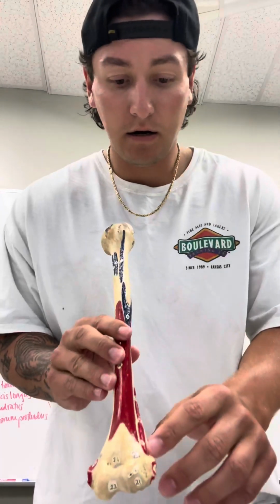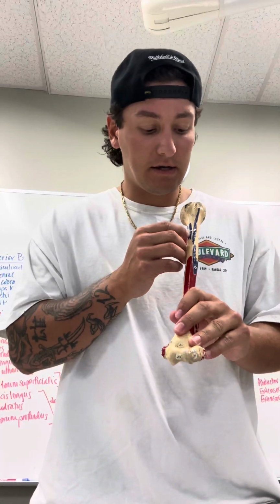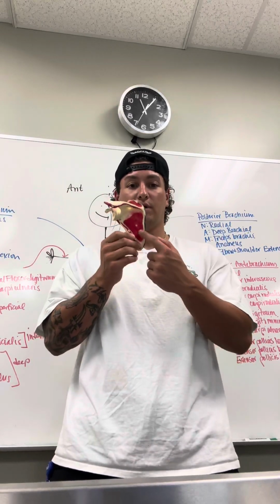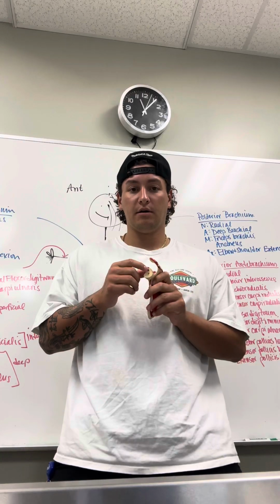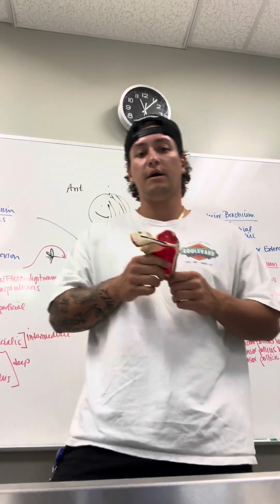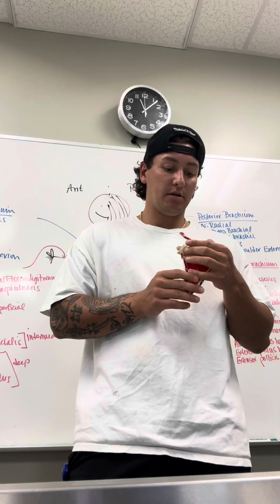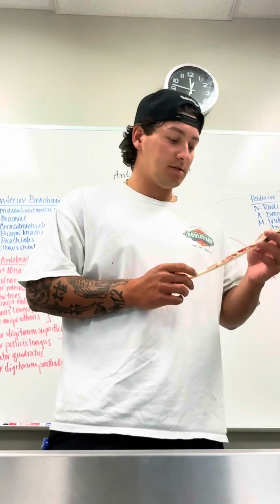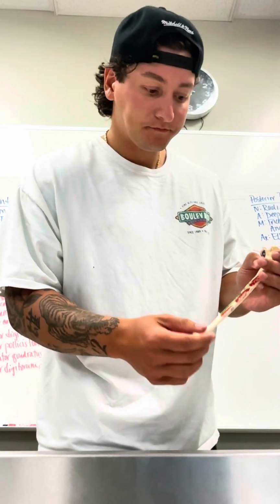UE OI videos